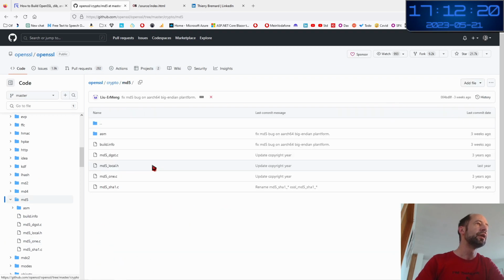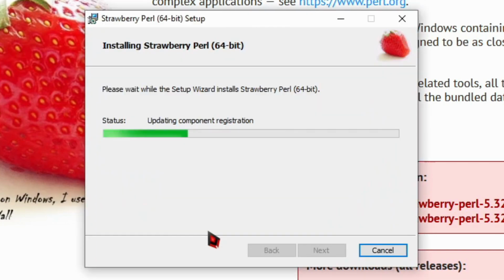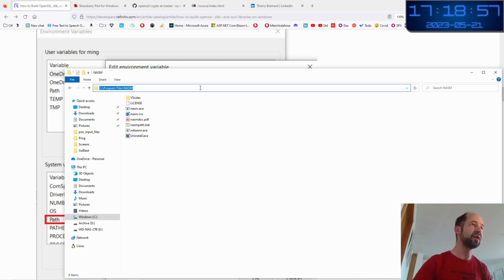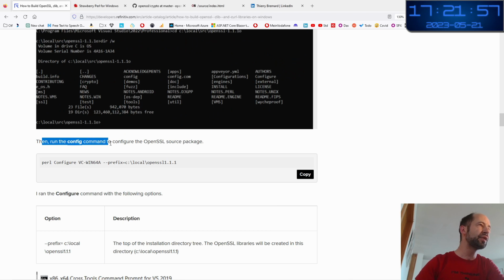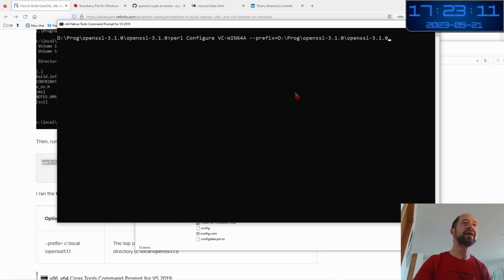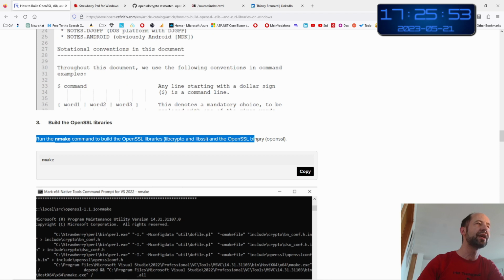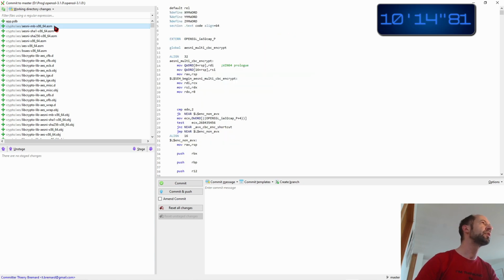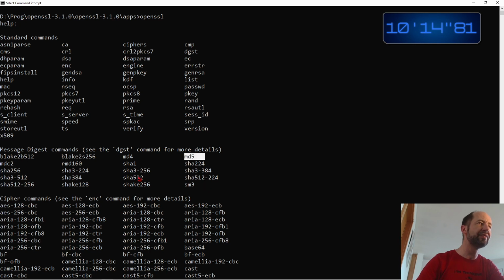OpenSSL: Full Local Build Compilation on Win10 x64 | Home-Compiled Algorithm Suite Tutorial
In this comprehensive tutorial, we'll guide you step-by-step on how to build the renowned OpenSSL library on a Windows 10 x64 system. OpenSSL is a powerful open-source cryptographic library that provides essential encryption, decryption, and secure communication capabilities to countless applications worldwide.

By following our easy-to-follow instructions, you'll be able to compile OpenSSL right at home, customizing it to suit your specific needs and ensuring it integrates seamlessly into your projects. Say goodbye to pre-packaged libraries and embrace the flexibility of a home-compiled algorithm suite!

Our hands-on guide covers everything you need to know, from setting up the development environment with essential tools to obtaining the latest OpenSSL source code. We'll walk you through each compilation stage, offering helpful tips to avoid common pitfalls and optimize your build for peak performance.

Unlock the potential of OpenSSL on your Windows 10 x64 machine and gain a deeper understanding of cryptographic libraries. Watch our video now and embark on an exciting journey to mastering this essential tool for enhancing security and privacy in your software projects. Happy coding! 🚀